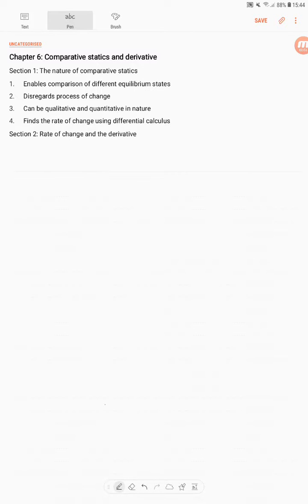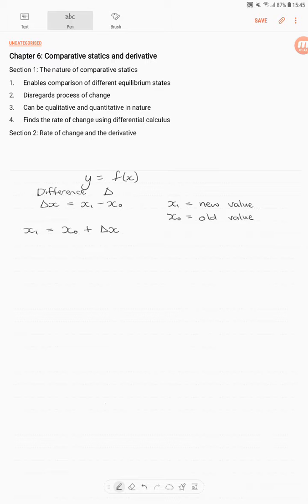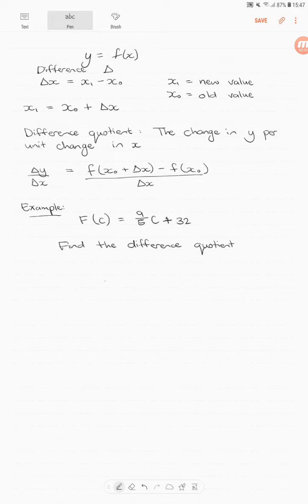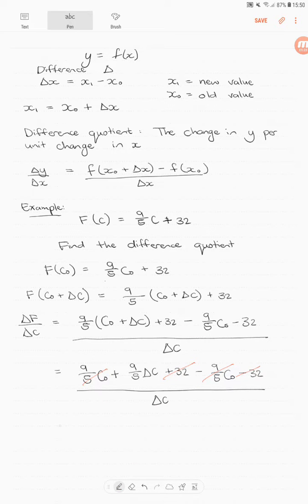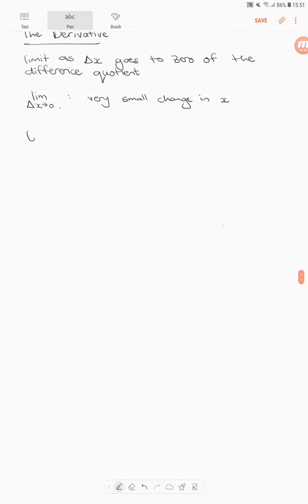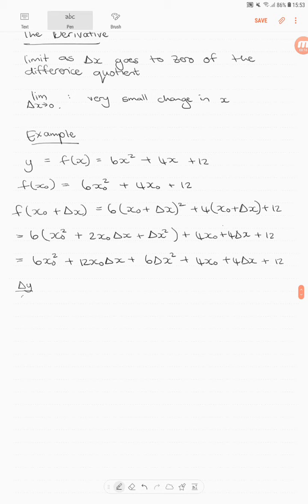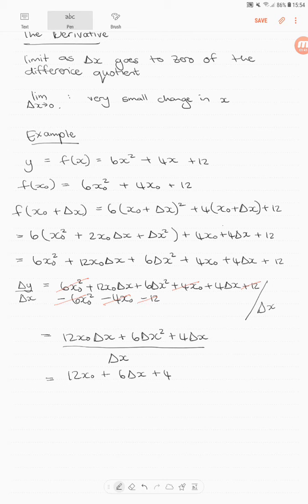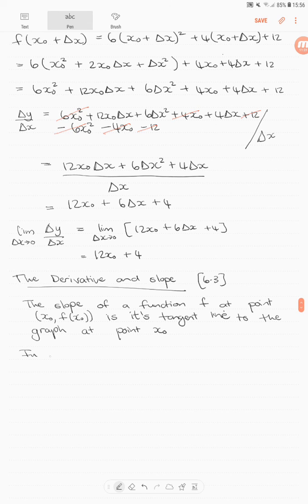ECO739 Chapter 06 Part E